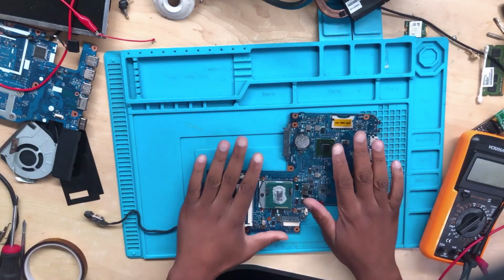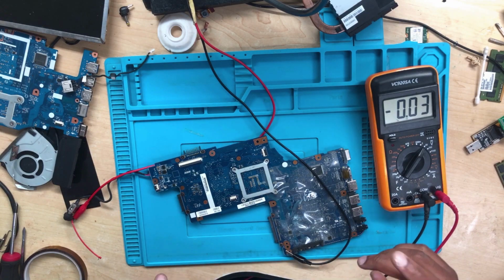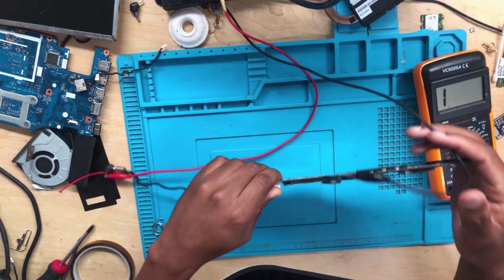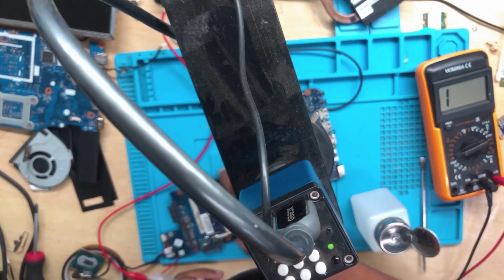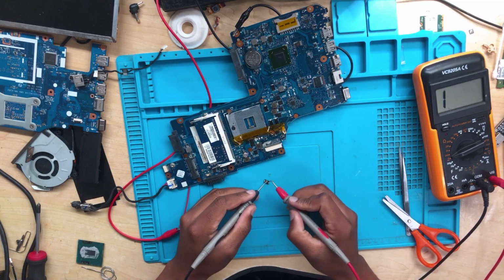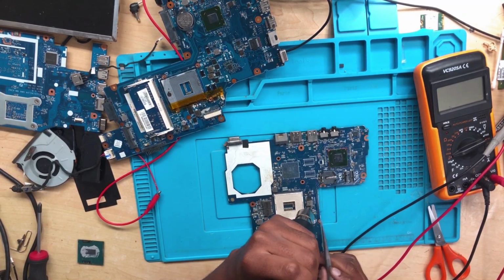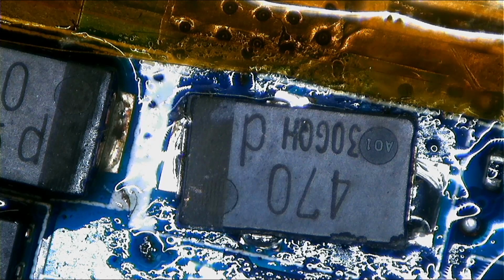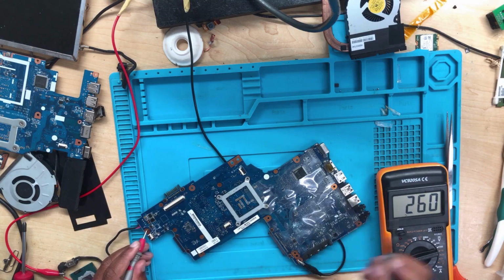Toshiba laptop strike by lightning ⛈